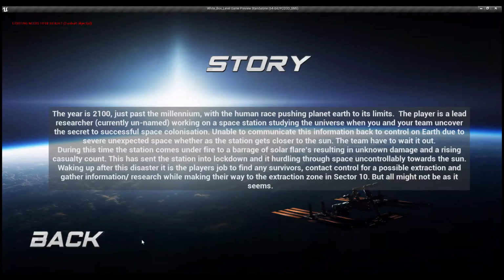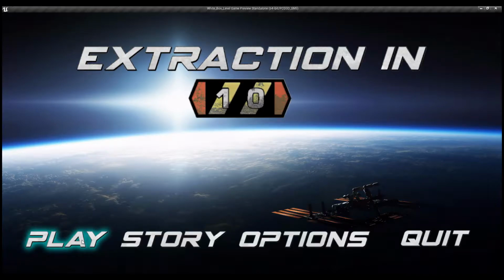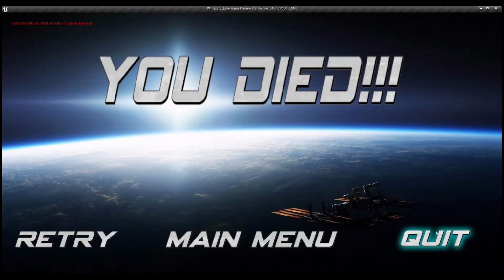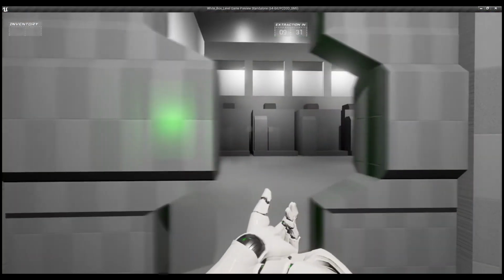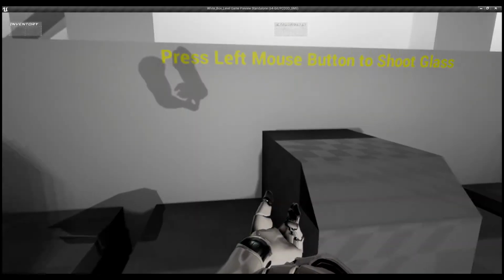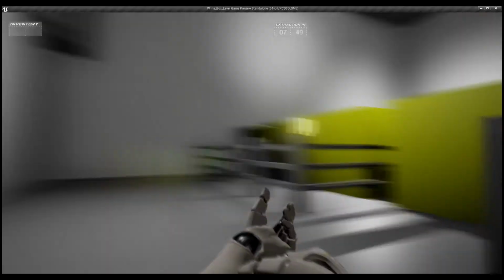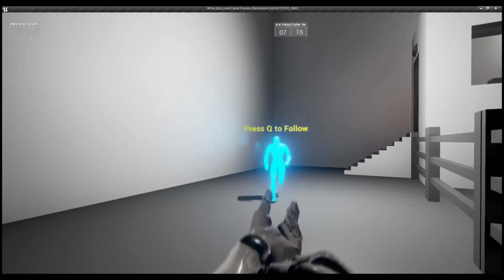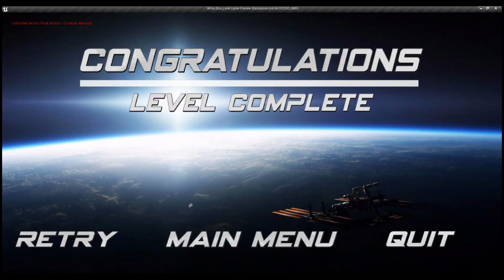Extraction in 10 - UE4 white-box level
Get back Alive! Get to Sector 10!

This is a prototype level for a game idea I had created in the ue4 game engine. Not much more to be said. This project may or may not go further but for now, here is a quick look at an early development stage.

Free 6 month Prime Student Membership: